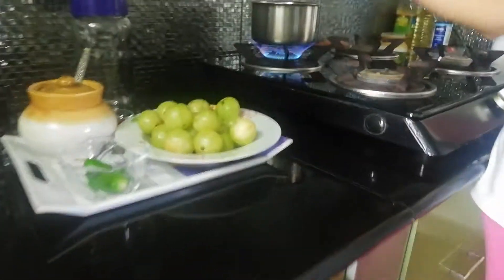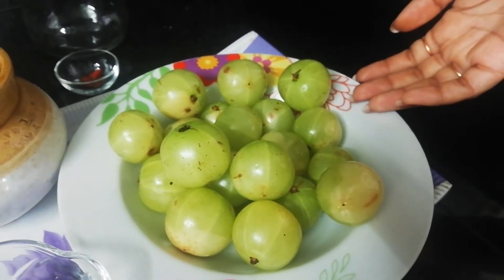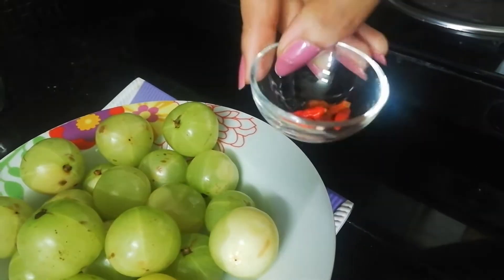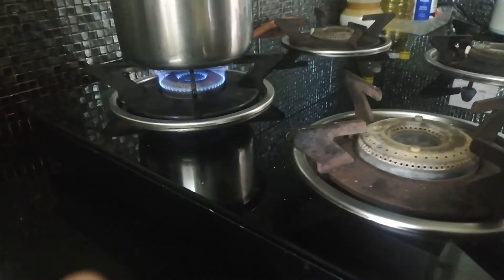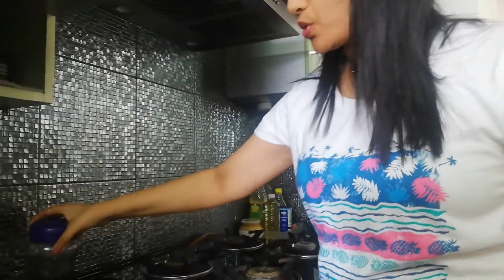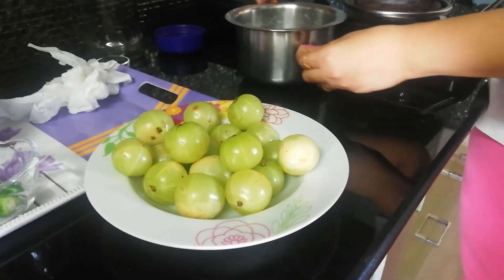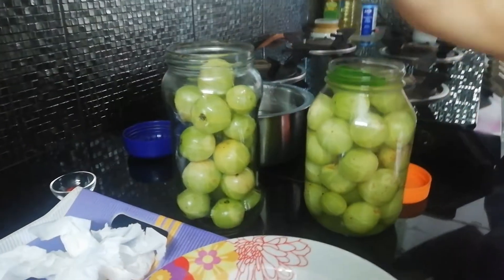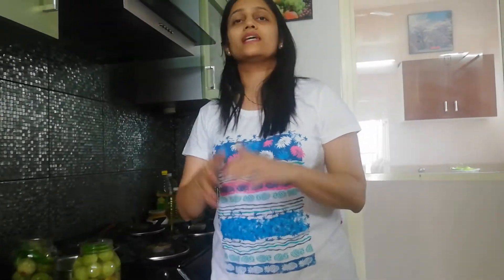Immunity Boost recipe No.5 Goosberry in Brine.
Goosberry in Brine

Ingredients-
1. Goosberry- As per your quantity
2. Kandari Mulagi/ Bird's eye Chilli- 4-6 nos.( as per ur spice level)
3. Salt- 2-3 tablespoon
4. Enough Water- Very well boiled and cooled.
5. Fresh clean Glass Jar